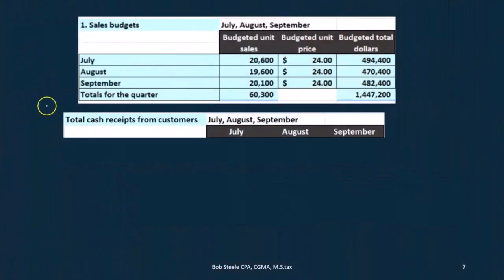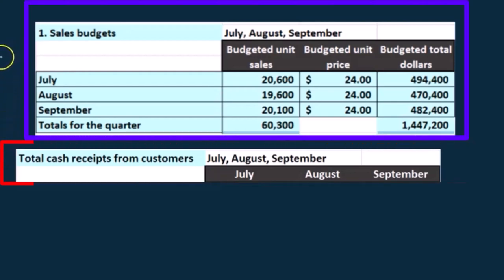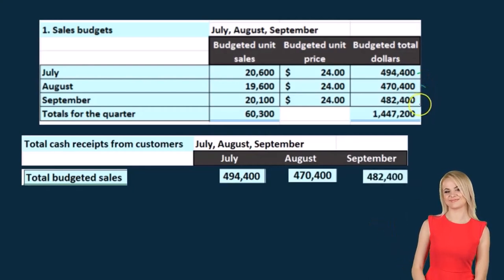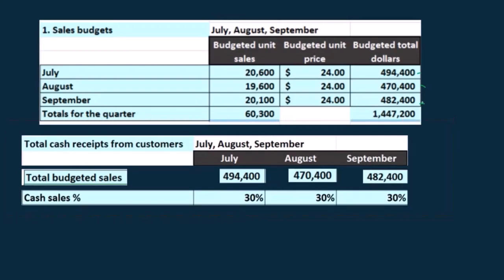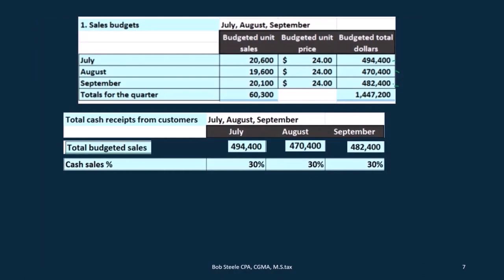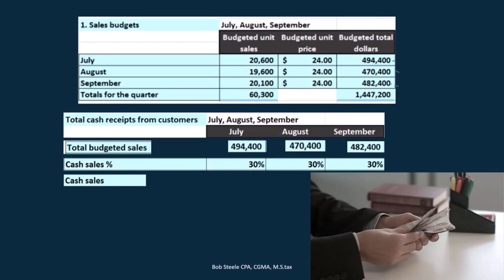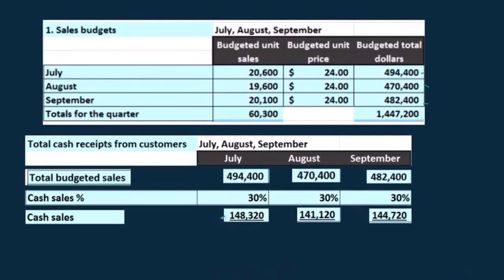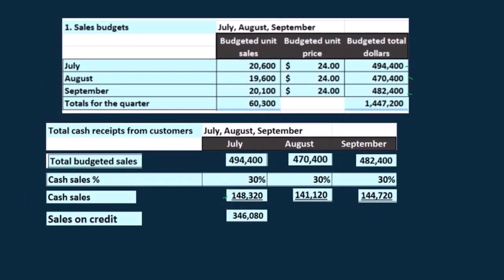Detailed Steps for Cash Budget Preparation Master Budgets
Learn the step-by-step process for preparing a cash budget within the framework of master budgets. This video covers everything from forecasting cash inflows and outflows to ensuring sufficient liquidity for your business operations. Perfect for students, accountants, and financial planners.